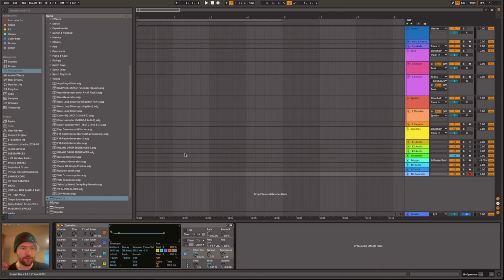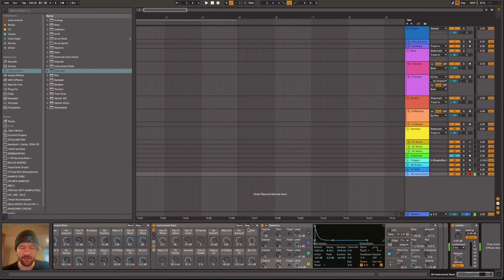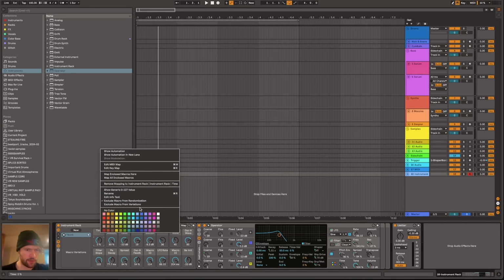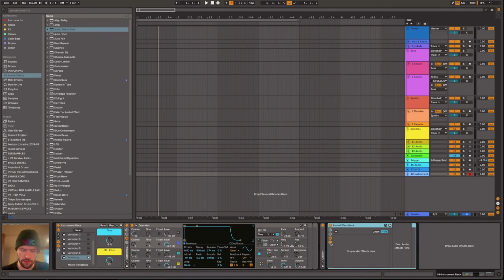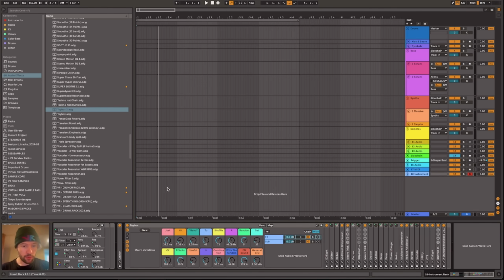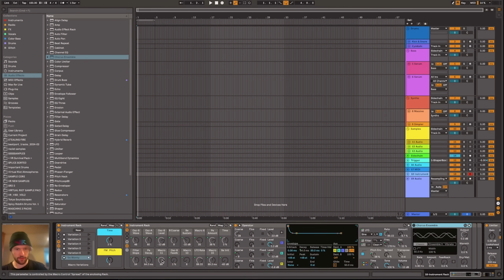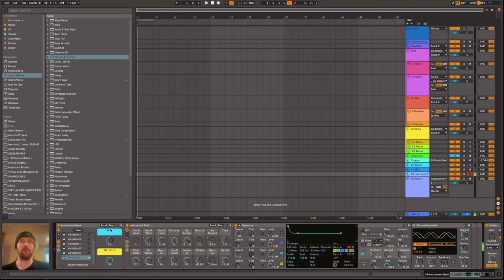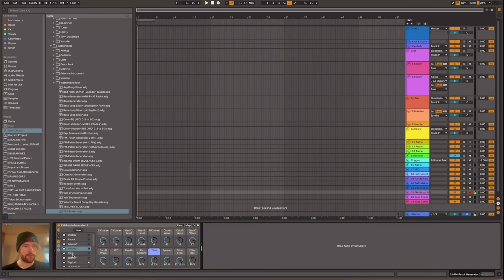trying to control the chaos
00:00:00 - Teaser
00:00:20 - Intro
00:00:35 - scaring myself with svdden noises
00:02:14 - randomized patch generator
00:08:20 - randomized FX chain
00:12:00 - improving the patch generator
00:14:55 - other randomizer setups
00:15:40 - zap generator
00:16:19 - one-shot generator
00:16:50 - FM-bass generators